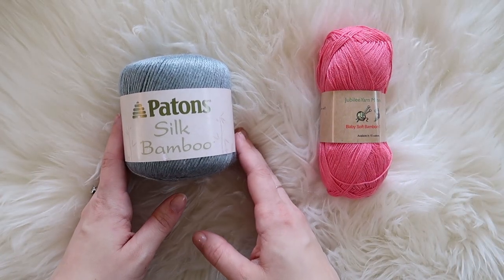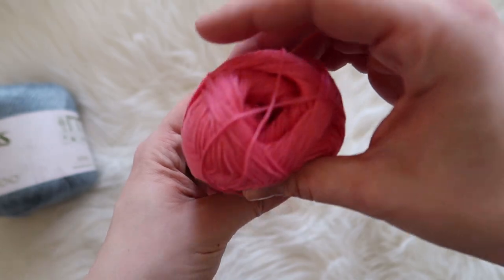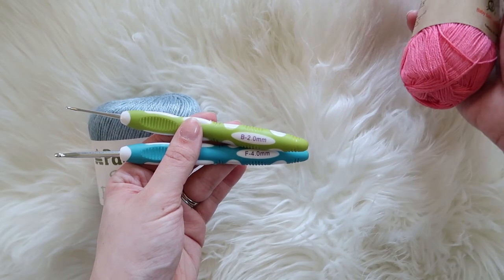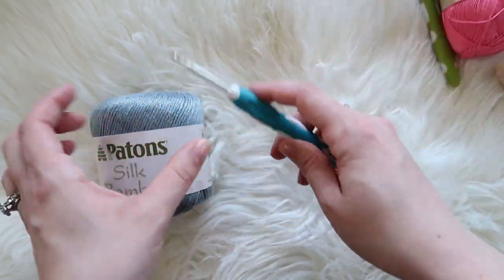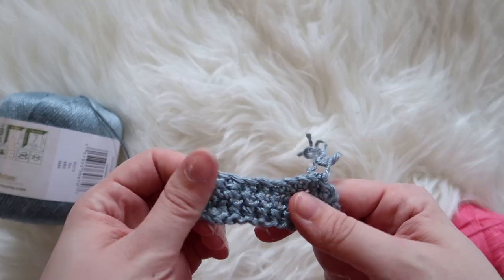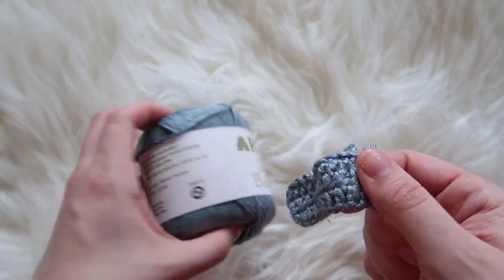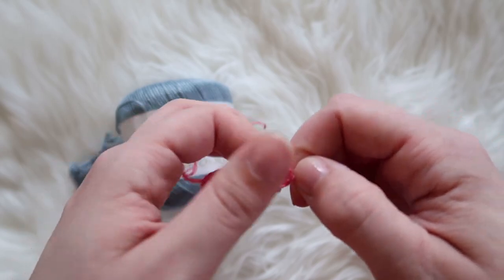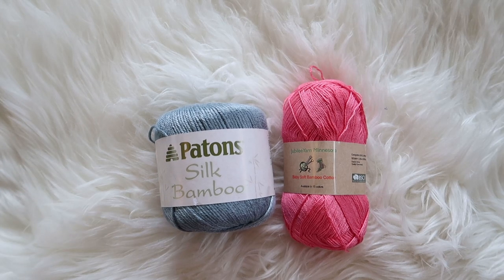HAPPILY HOOKED ON YARN: BAMBOO YARN